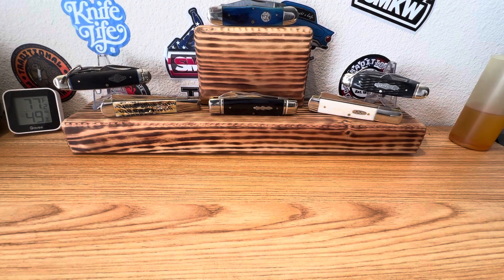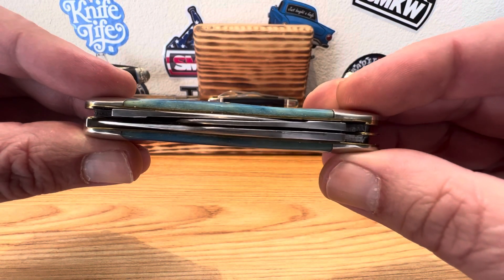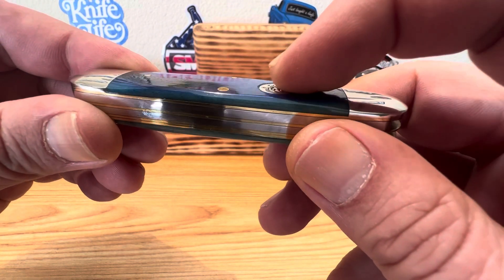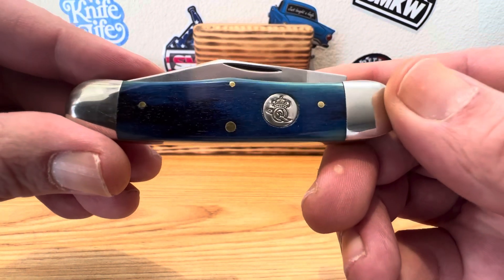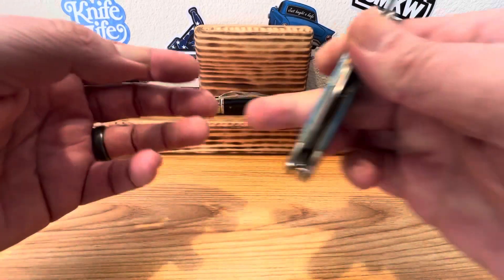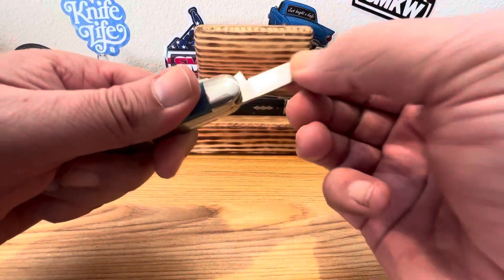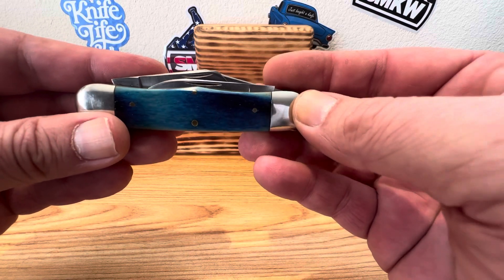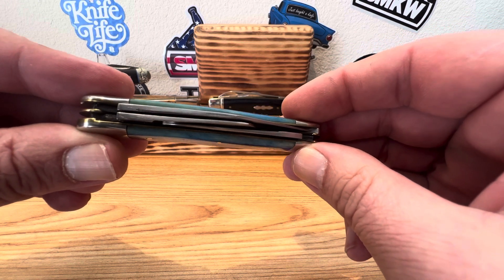Queen USA Smooth Blue Bone Rail Splitter knife full review